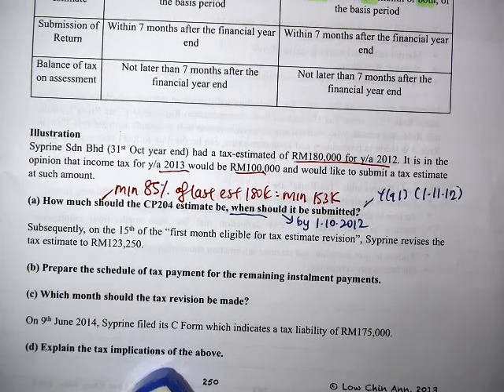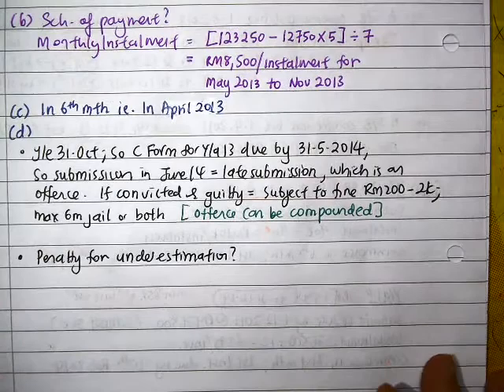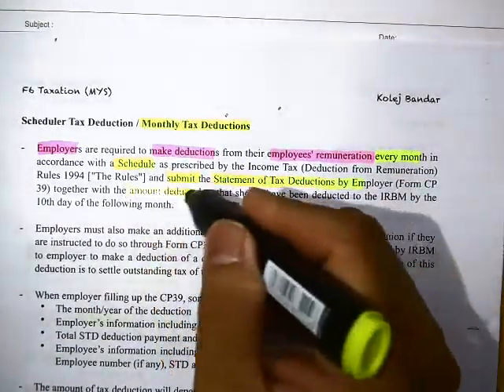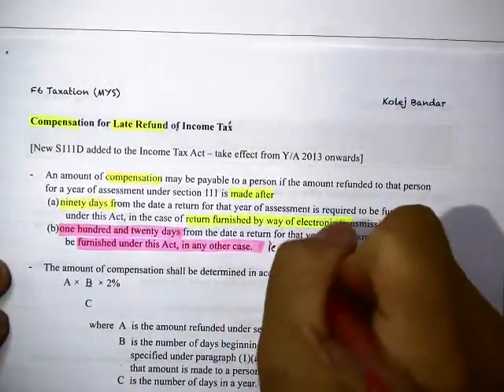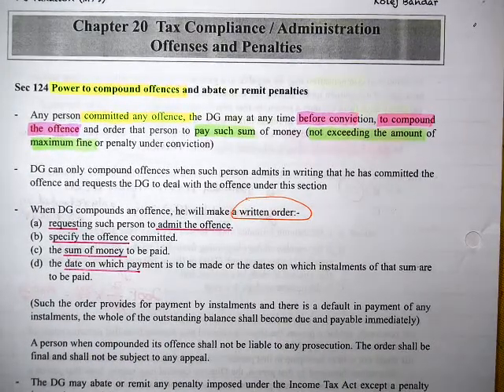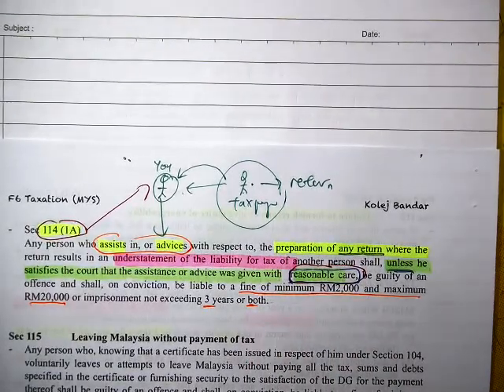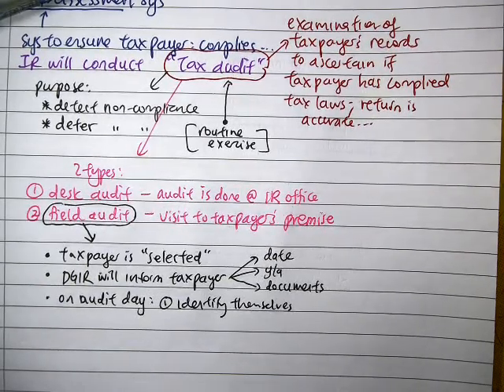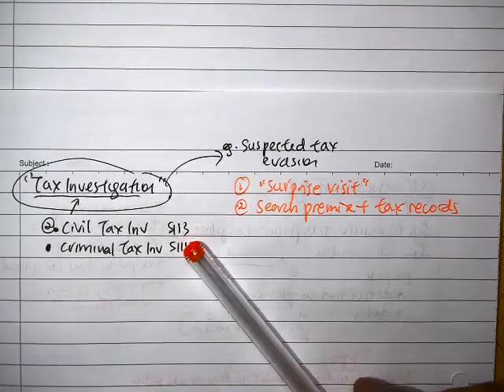Tax Admin 4 - Covering Collection, Penalty and Tax Audit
Remembering My dad (Low Yu San) has passed away on 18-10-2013.